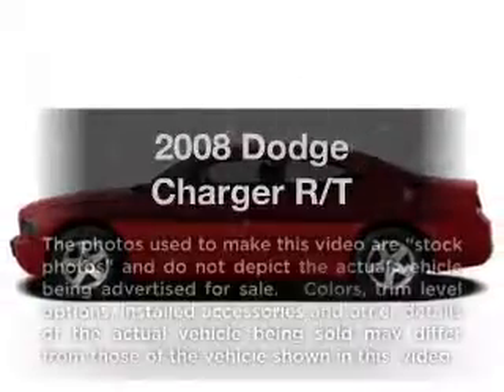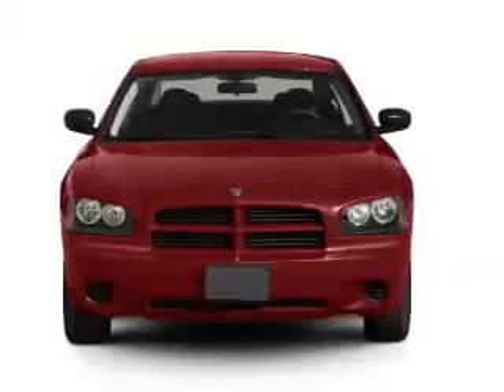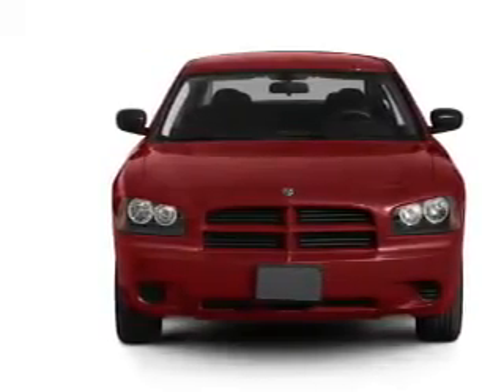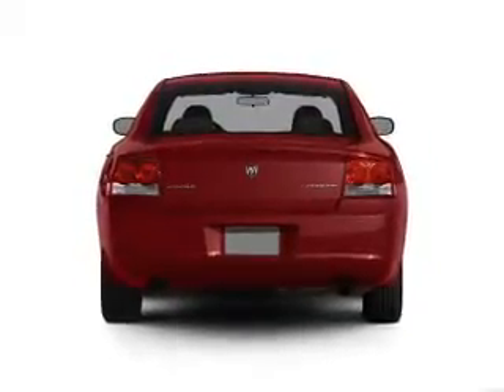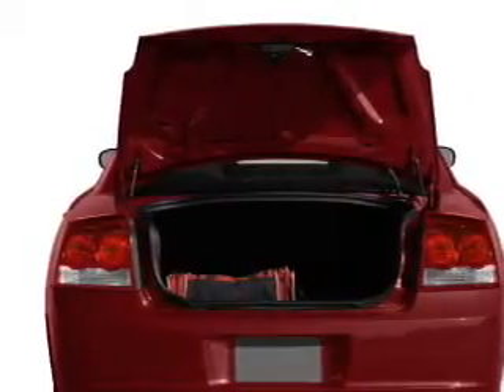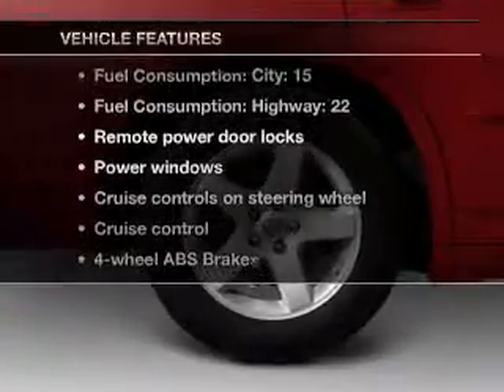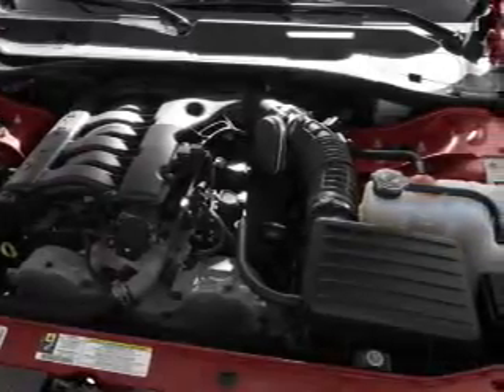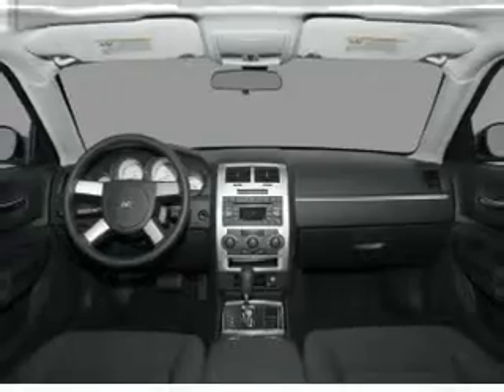2008 Dodge Charger - WATERFORD PA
Year: 2008
Make: Dodge
Model: Charger
Trim: R/T
Engine: 5.7 liter 8 cylinder 16 valve
Transmission: 5-Speed Automatic
Color: Red
Mileage: 52206
Address:
1010 ROUTE 19 NORTH